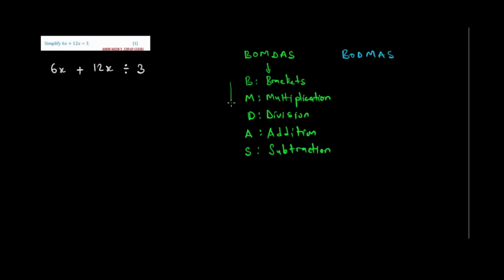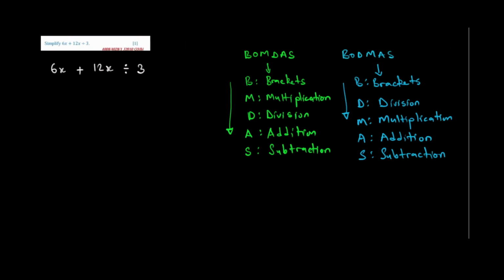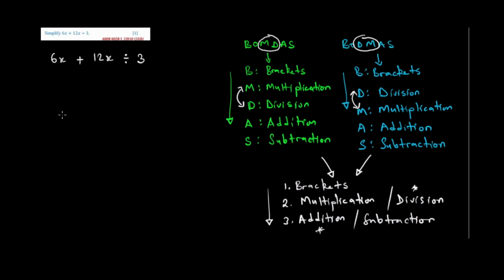Algebraic Expansions Qn 3 - includes Simultaneous Equations | ZIMSEC O Level Maths | In Shona